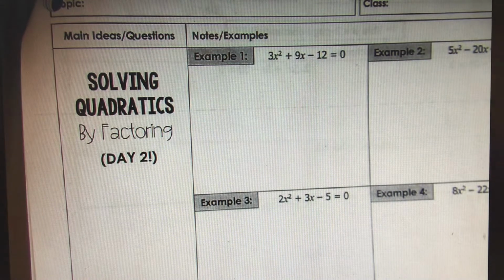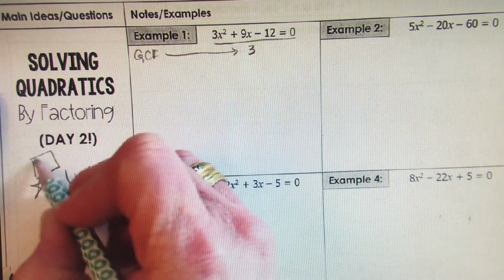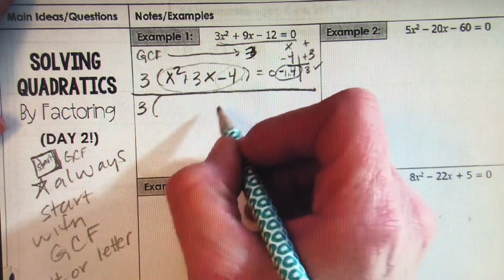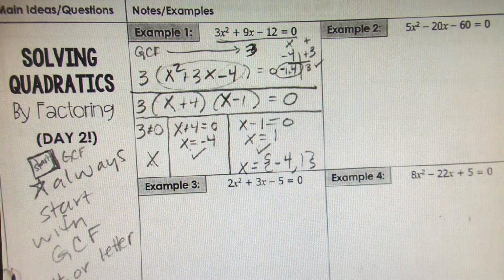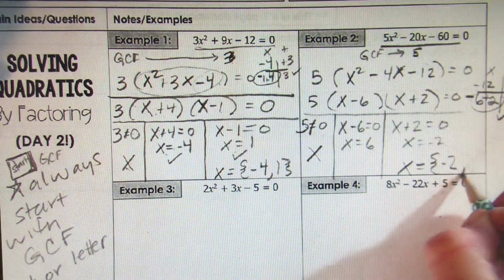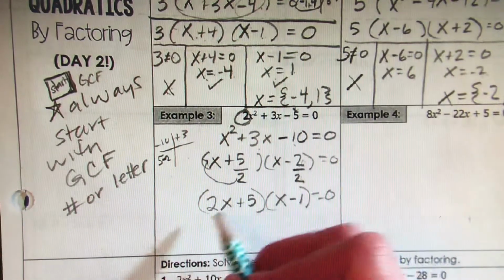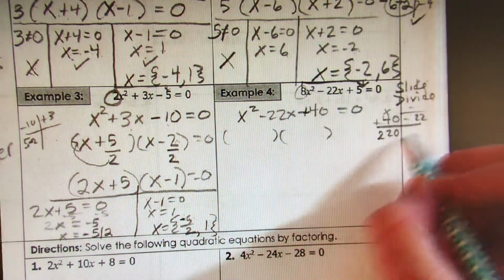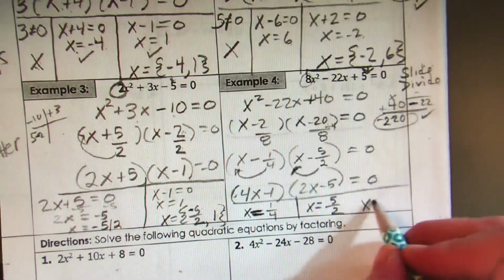Alg 1B: Quadratics: Lesson 6: Factoring to Solve